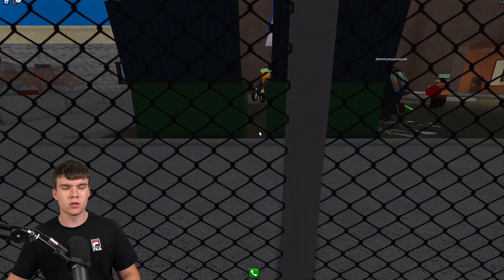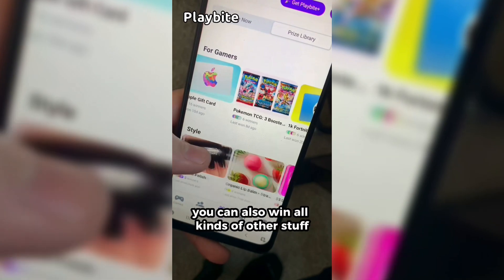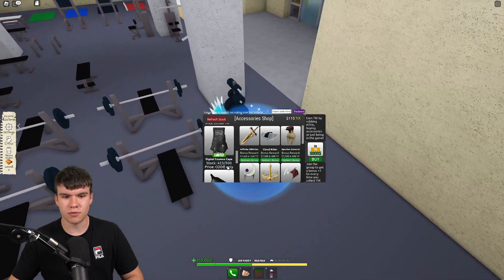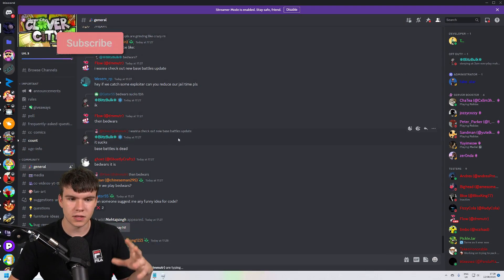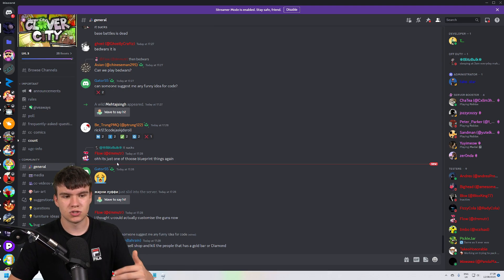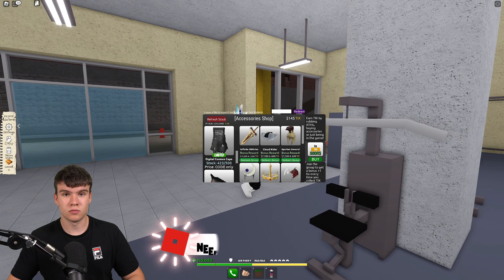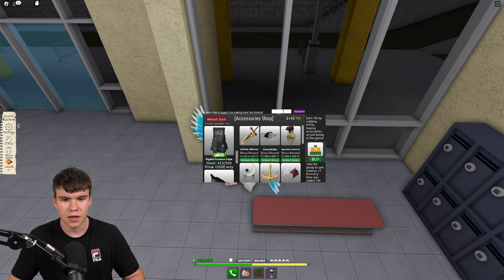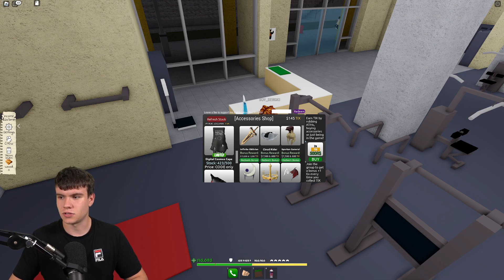[UGC LIMITED] How To GET THE DIGITAL COSMOS CAPE In Roblox Clover City! HOW TO GET CAPE CODES!